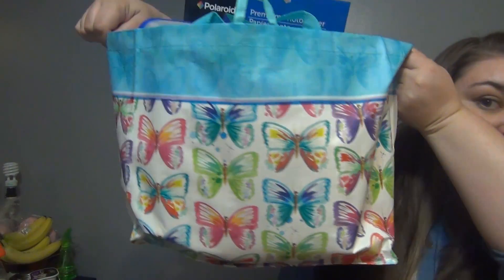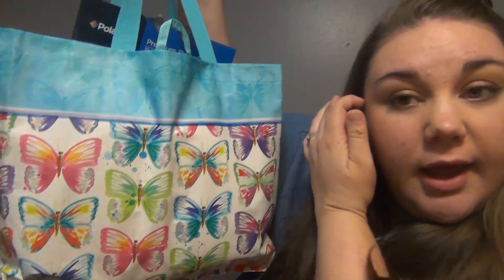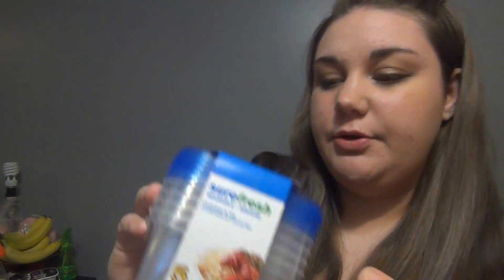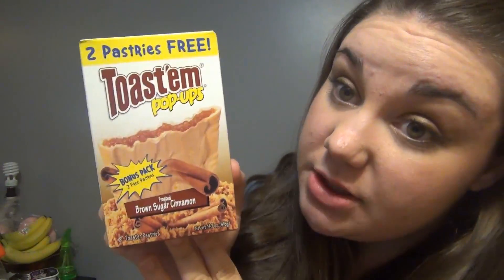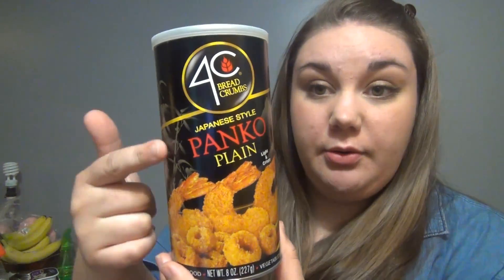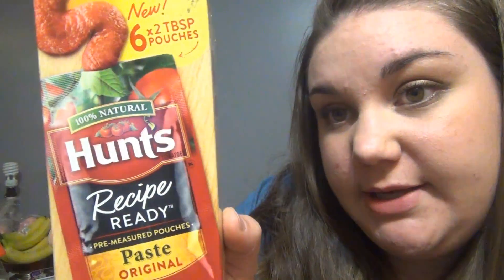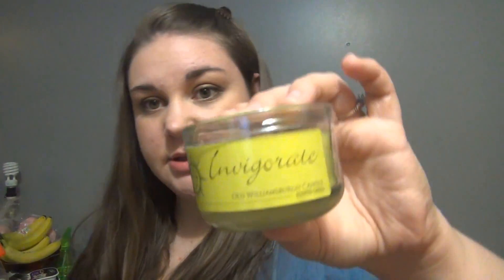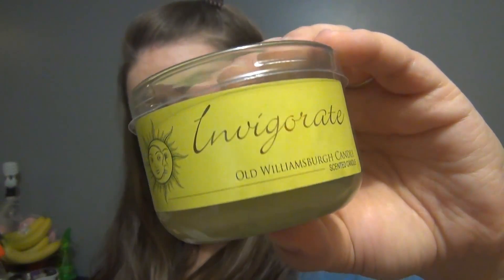Dollar Tree Haul May 2017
Hey guys!! I'm Taylor or Tay. Me and my husband started our channel making Thrift Hauls in 2012. It has since turned into our vlog channel. I wanted a place to make other videos of my own so that's why I created this channel. Here you'll see hauls, beauty videos, cooking videos, and anything else I can come up with.